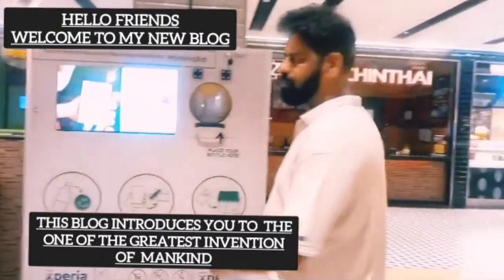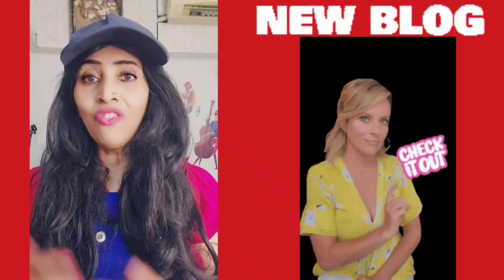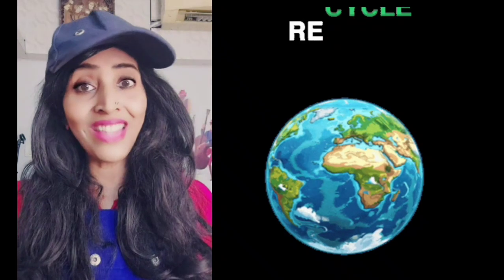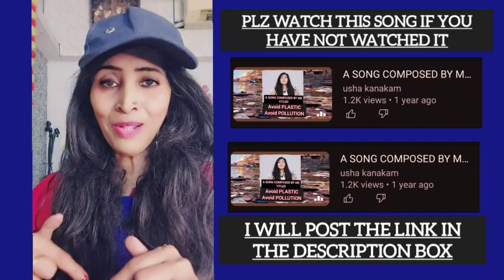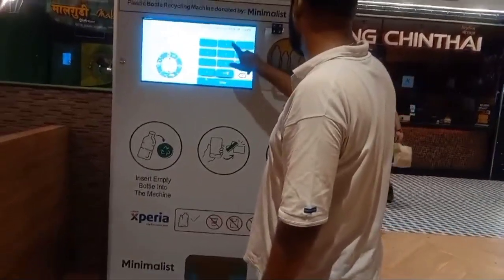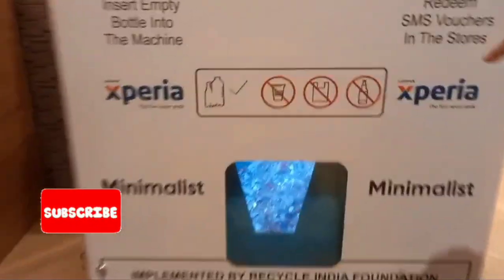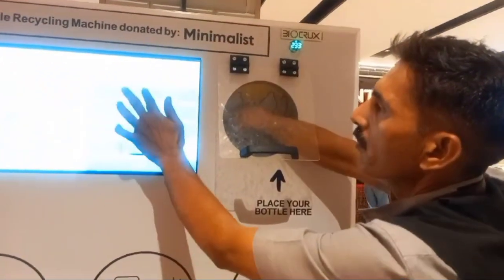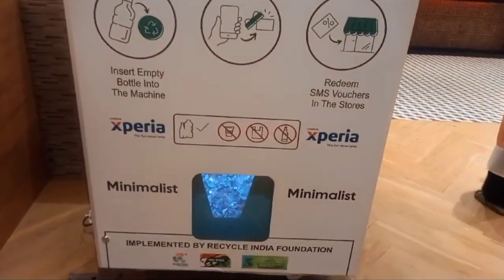ECO FRIENDLY RECYCLING ♻️ THE PLASTIC SHREDDER WAY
THIS VIDEO IS ABOUT THE GREATEST INNOVATION  OF MANKIND
that is
"THE PLASTIC SHREDDERS"

Plastic waste is shredded into flakes which will be used in the other machines to create new things. You can select the output size of these flakes

link for the song that I had created on plastic and plastic pollution . forwarding the link

Courtesy